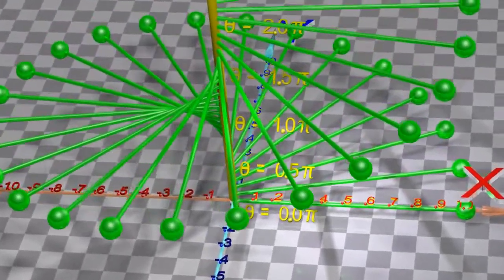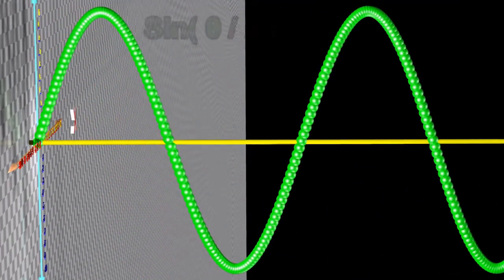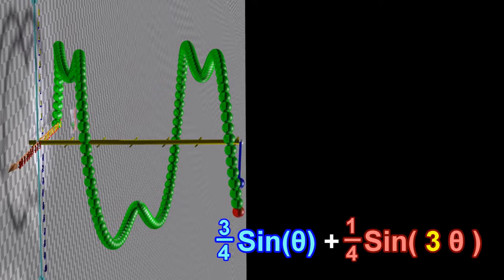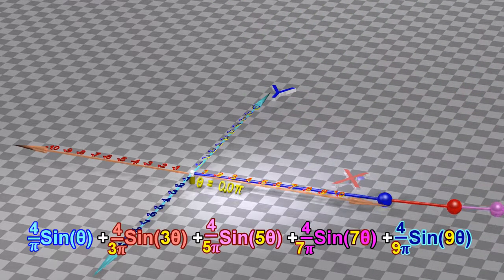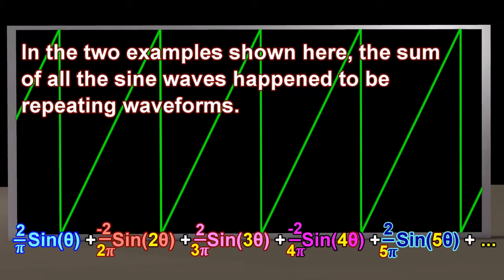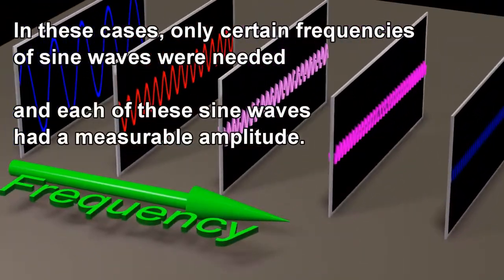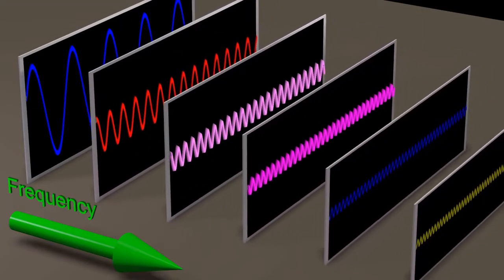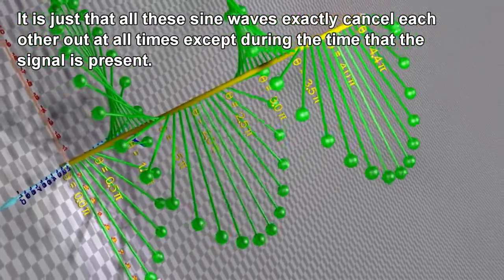Fourier Transform, Fourier Series, and frequency spectrum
Fourier Series and Fourier Transform with easy to understand 3D animations.